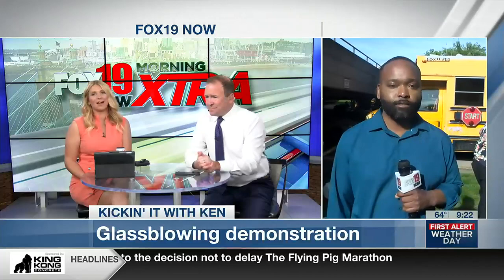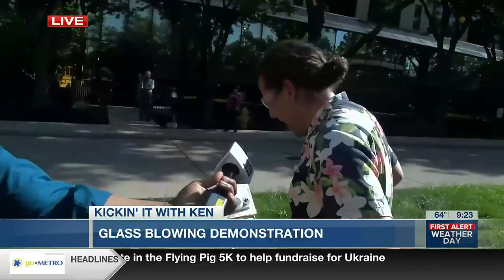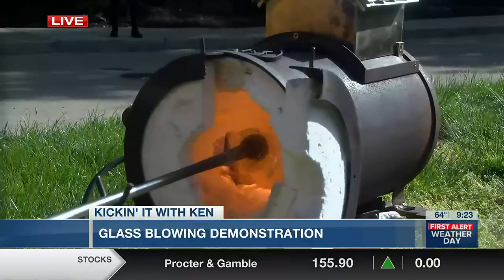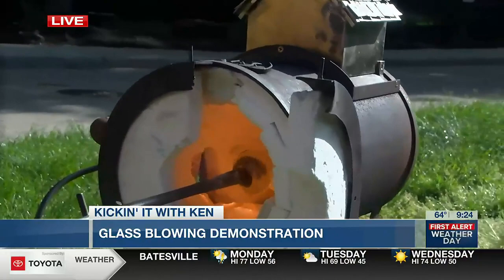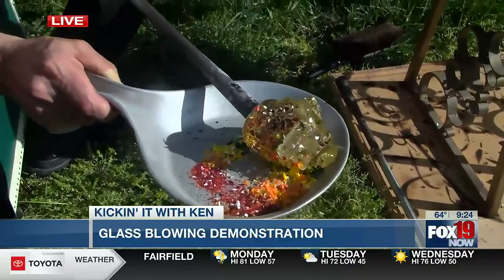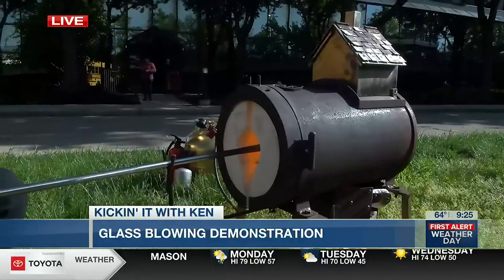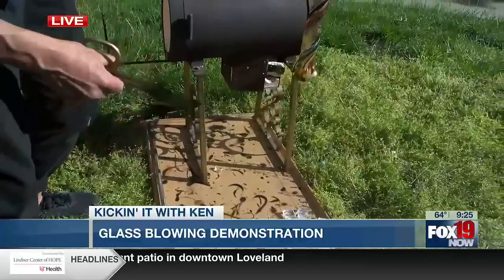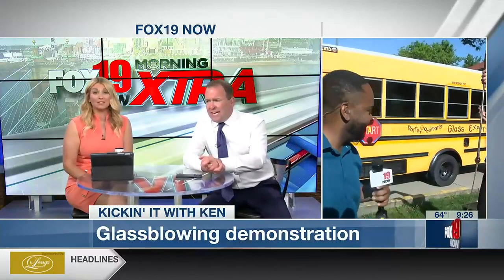Kicking it with Ken: Glass blowing demonstration